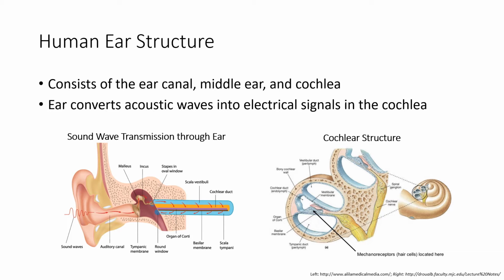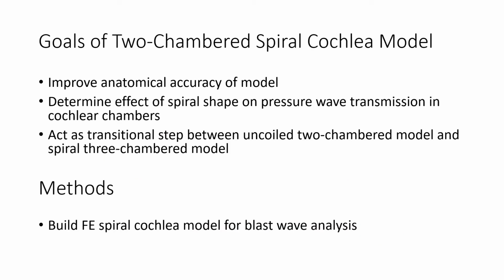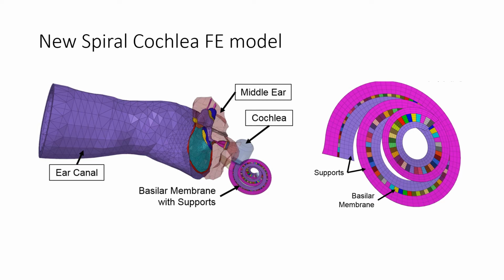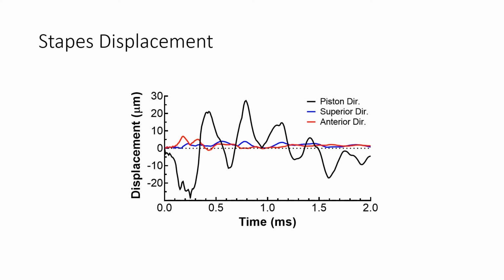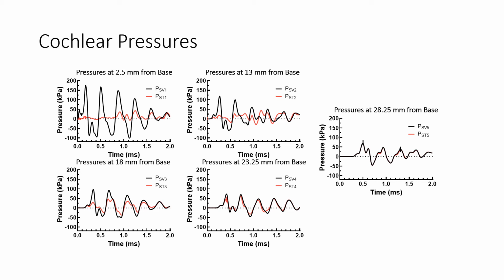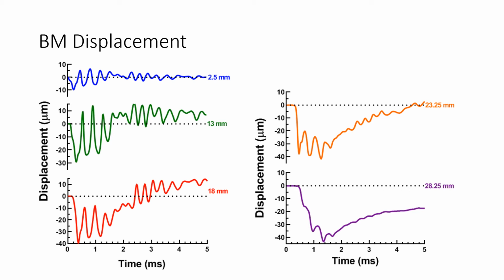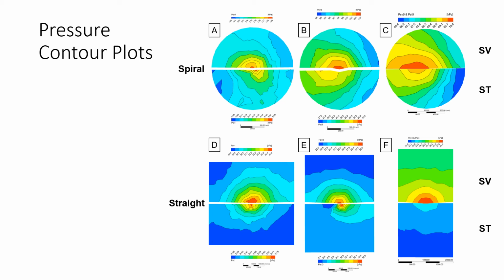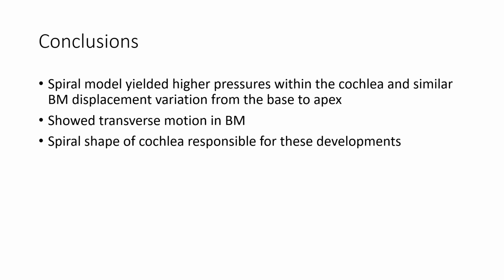John Bradshaw-OU-FE Modeling of Blast Wave Transduction through Human Ear with Two Chambered Spiral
Presentation for the 40th AIAA/ASME Oklahoma Symposium in 2021. Covering our lab's work on finite element modeling of the human ear under blast overpressure conditions.